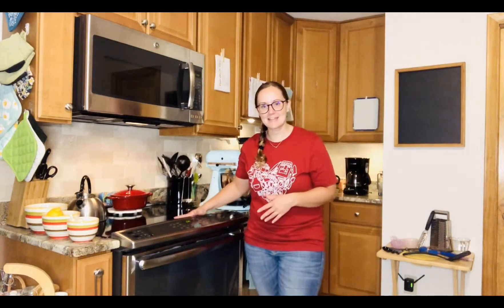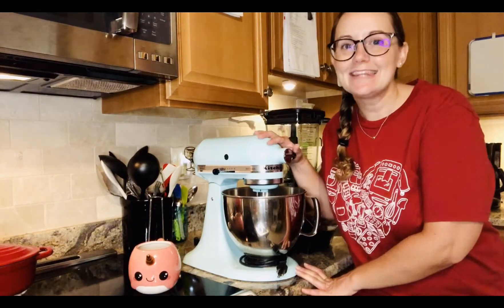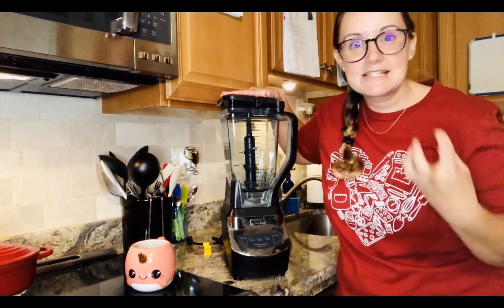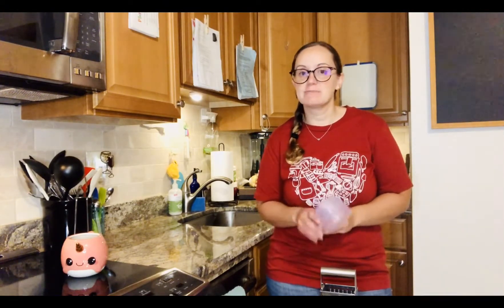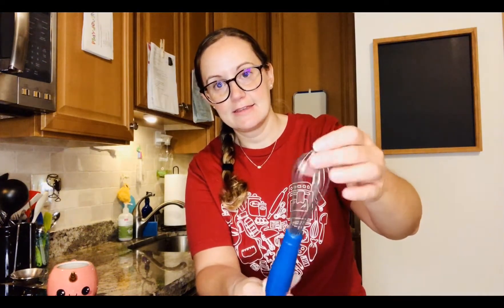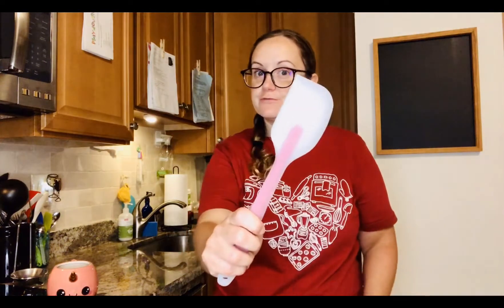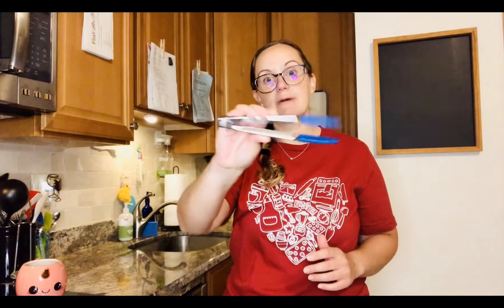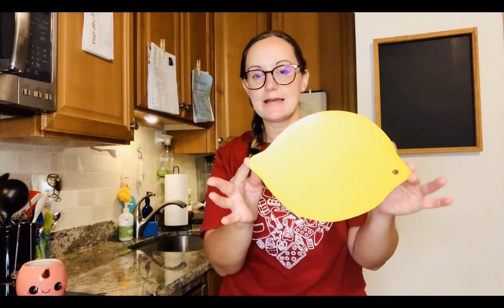Tasty Tuesday Introduction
Today I will be introducing you to some of the kitchen tools and appliances we will be using for our Tasty Tuesday cooking class.